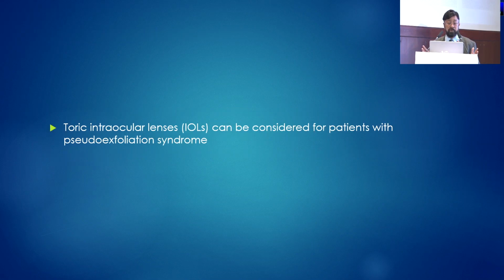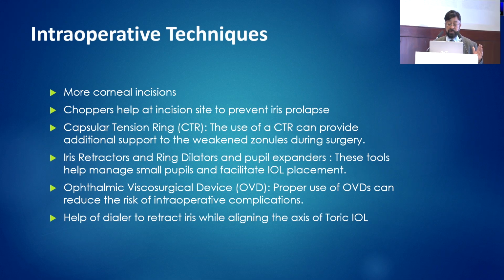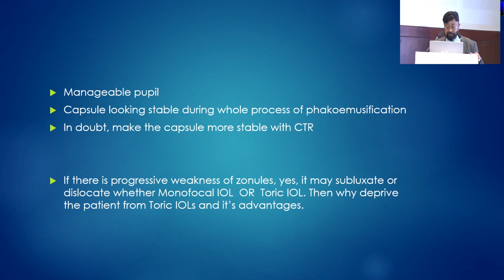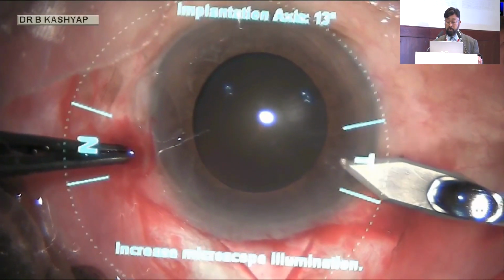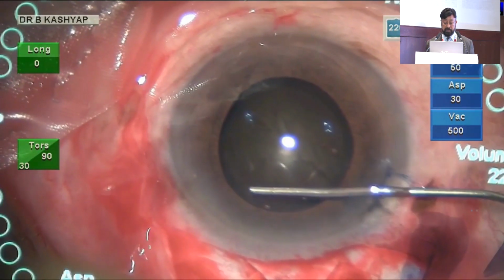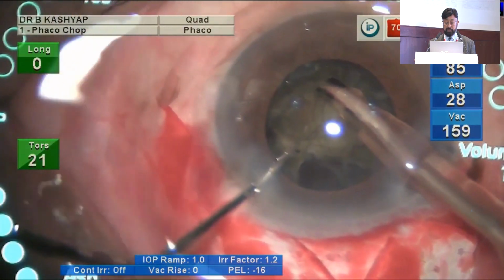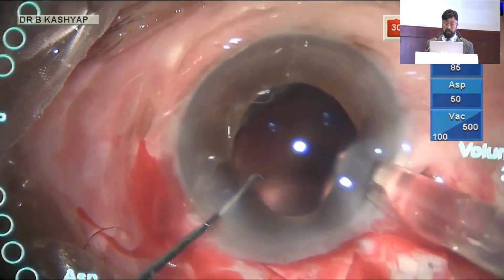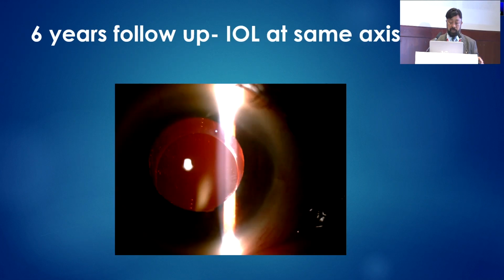AIOC2024 IC450 Topic Dr Birendra Prasad Kashyap Toric IOL Implantation in Pseudo Exfoliation with